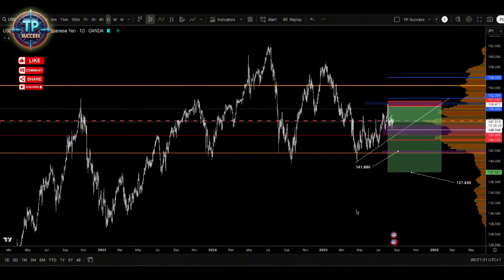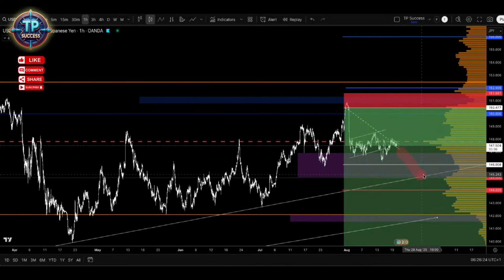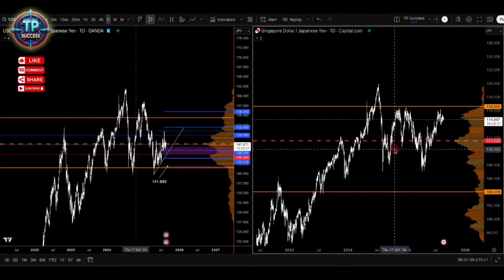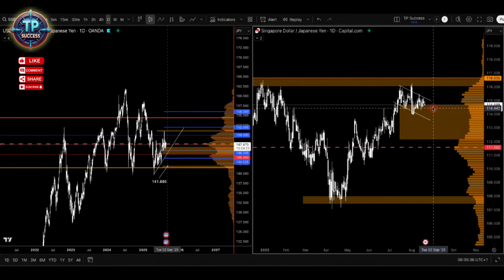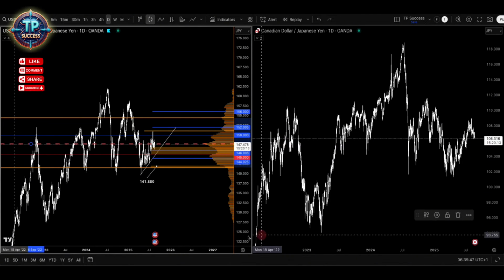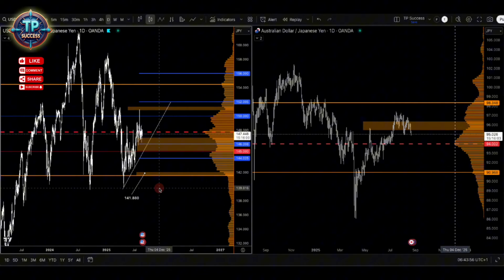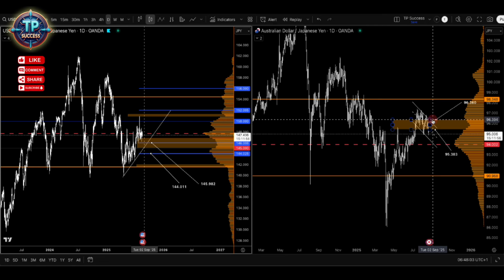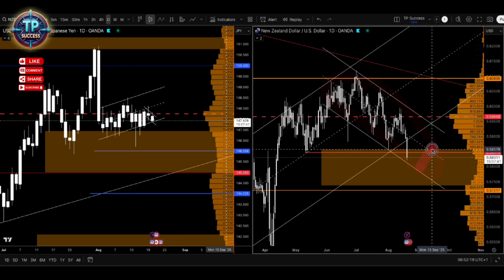Swing Trading Technical Analysis for: / USDJPY / SGDJPY / CADJPY / AUDJPY / NZDUSD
📅 Wed 20th Aug